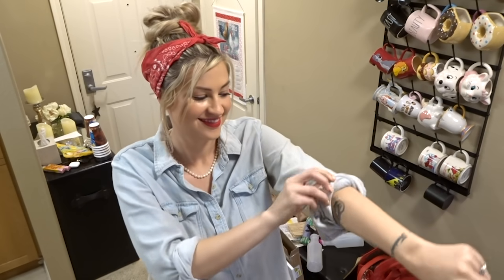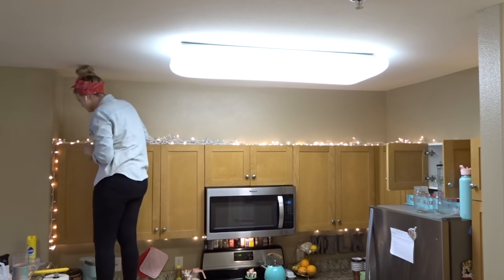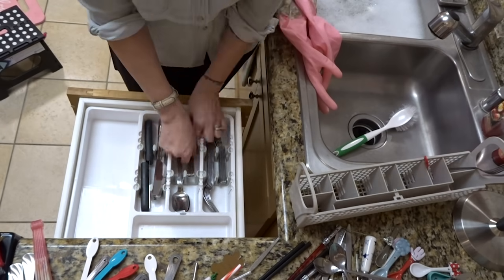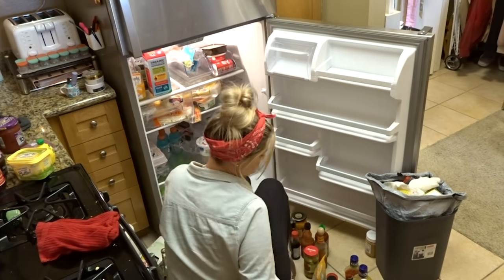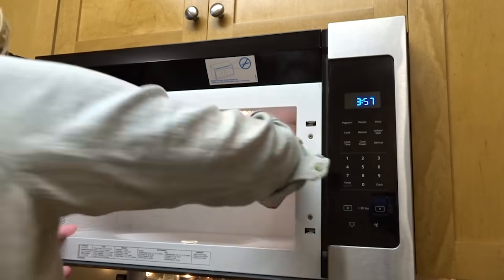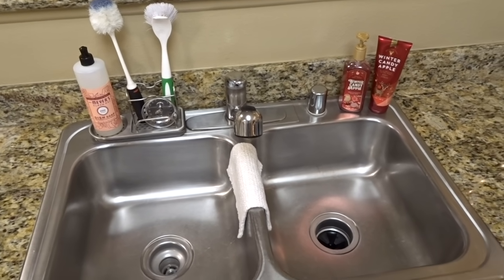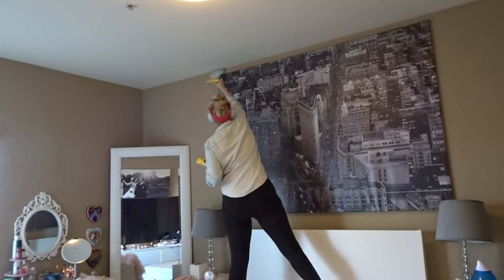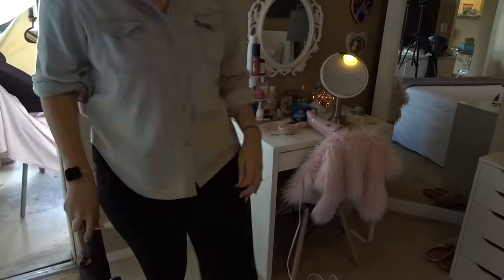ULTIMATE SPRING CLEAN WITH ME | EXTRA LONG CLEANING MOTIVATION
Hi!  I’m Charlotte and this is Milk & Honey Life…your home for all things beauty, nesting, planning, and lifestyle!  This channel is 100% sponsorship-free, positive and upbeat, and welcoming to all.

So embarrassing, but I completely let our apartment pile up over the weekend and it made for a very dramatic before and after Clean With Me video!  I wanted to share this spring cleaning motivation in case you're also stuck at home right now during this crazy time in the world of Corona Virus.  So enjoy the extra-long cleaning motivation, and use it as inspiration to get stuff done and feel great!  xoxo

Love,
Charlotte

Expandable utensil drawer dividers I have:
cooking tools

Dish gloves I like
Fridge organizers
Ironing board cover (this is the best one I've ever found and I'm obsessed)
Bar stools